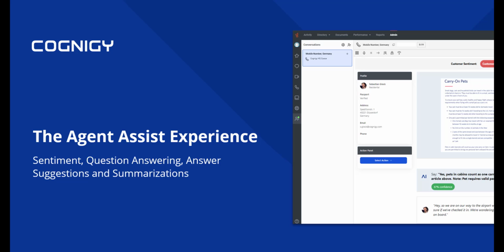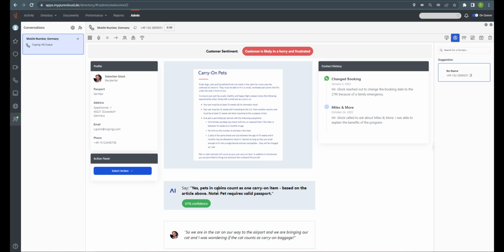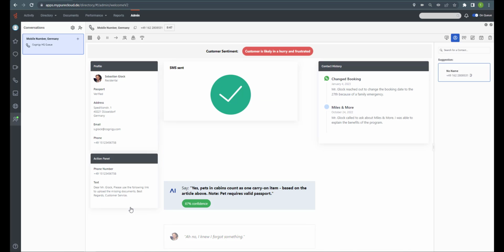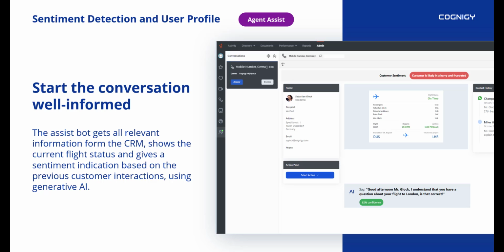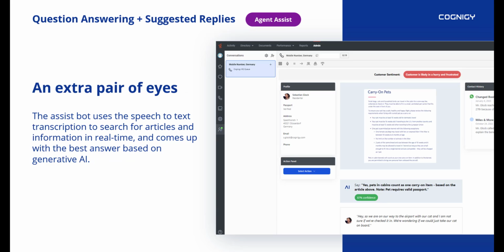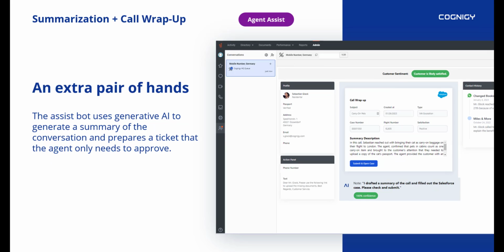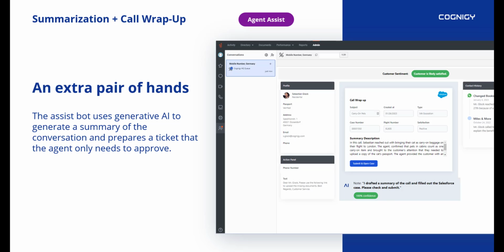Conversational AI & Generative AI: Next-gen Agent Assist for Customer Support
This video shows the future of agent augmentation: Listen to an end user call and see how the service worker is assisted in real-time:
- Live call transcripts
- Contextual, personalized suggeted replies
- Knowledge article retrieval based on customer request
- Next-based actions
- LLM-powered sentiment analysis
...and more

For a look behind the scenes & a deep dive into Generative AI in the Contact Center, watch our full webinar